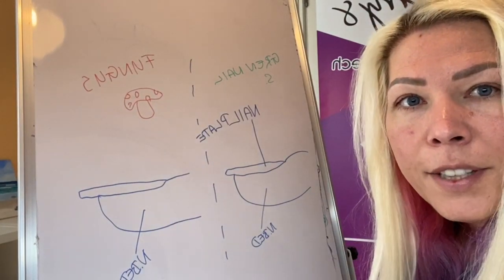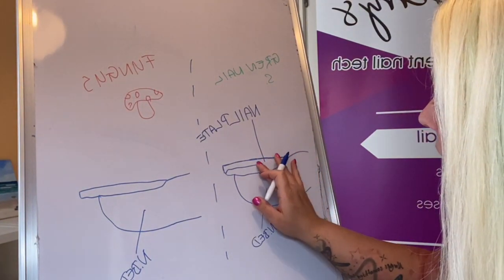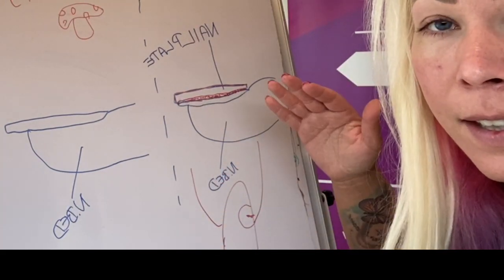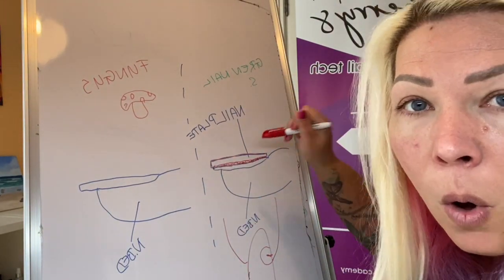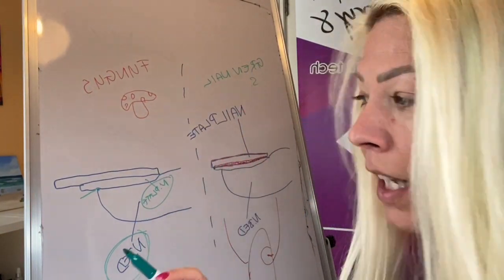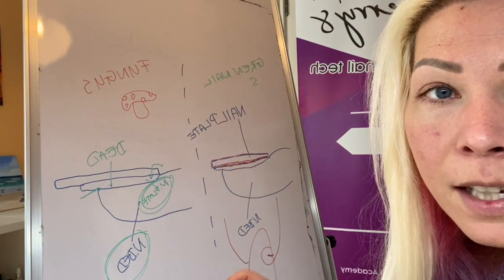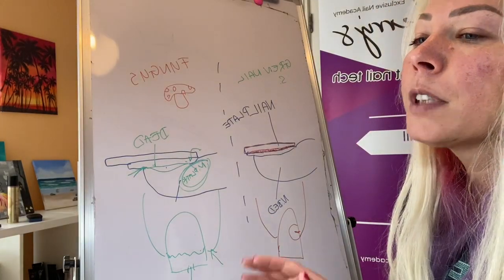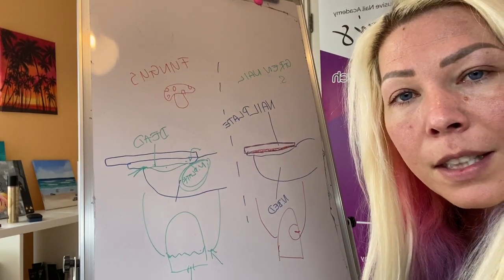Nail fungus or Green nail syndrome? How to know which one?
It’s always a very good question that how to know if it’s a nail fungus or Green nail syndrome

In this video I explain it the easiest way.
Fortunately it is easy to spot the difference a because these 2 things are completely different.
This video is not equal with a full nail course, simply sharing useful informations.